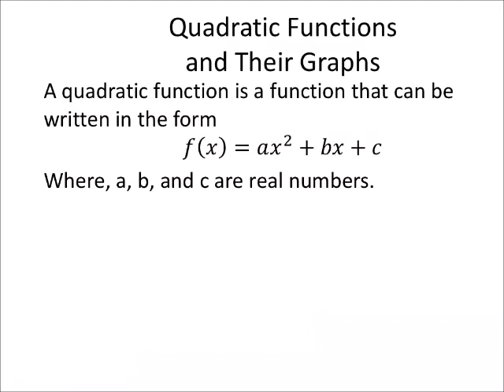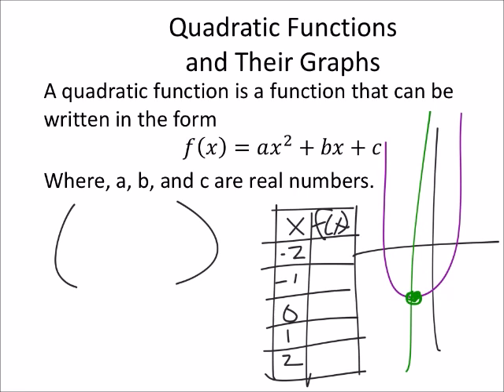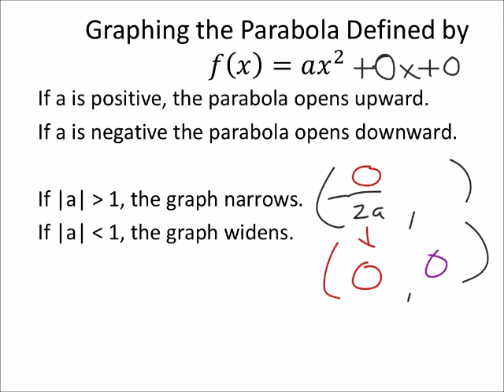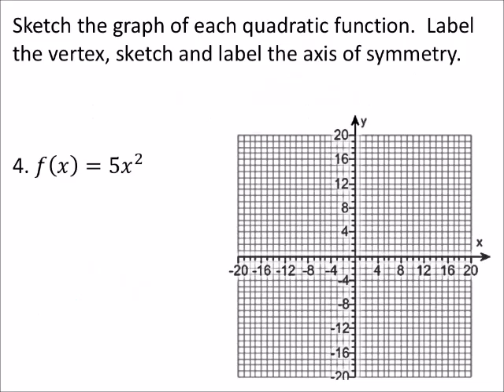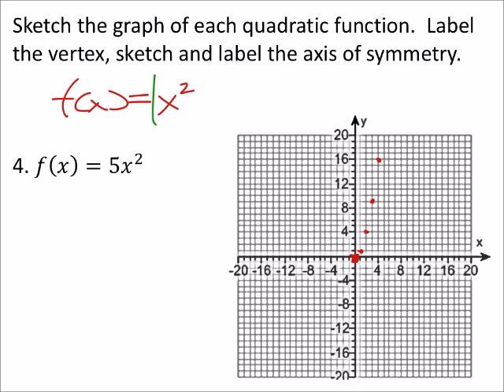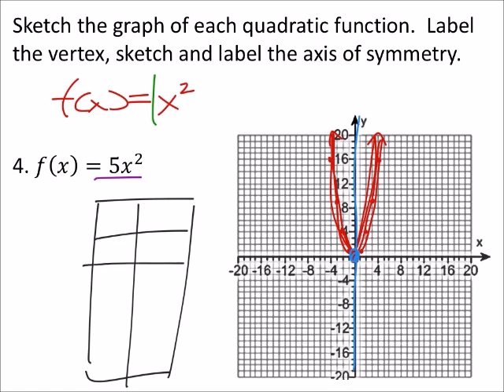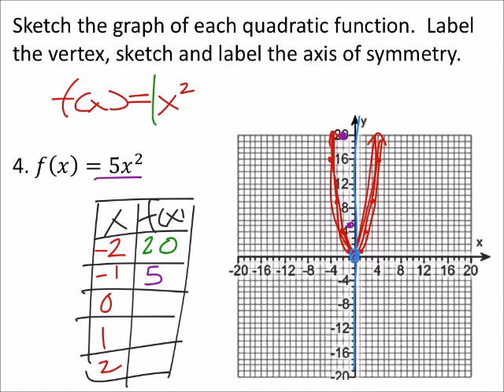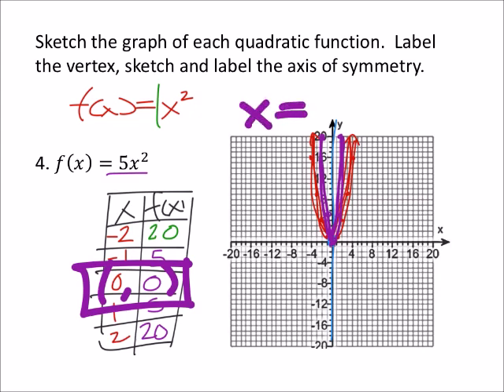Graphs of Parabolas Defined by 𝑓(𝑥)=𝑎𝑥^2 The Basics and an Example (a MATH 1010 Problem)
The problem:
Sketch the graph of each quadratic function.  Label the vertex, sketch and label the axis of symmetry.
𝑓(𝑥)=5𝑥^2

The solution:
Vertex: (0, 0)
Axis of Symmetry: x = 0
Graph: See video